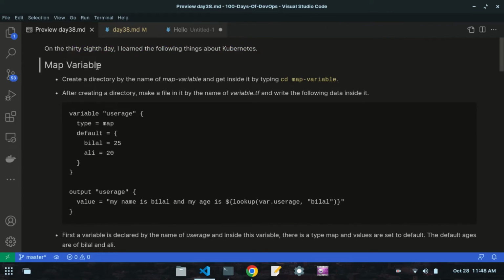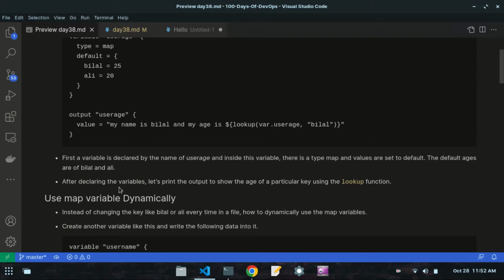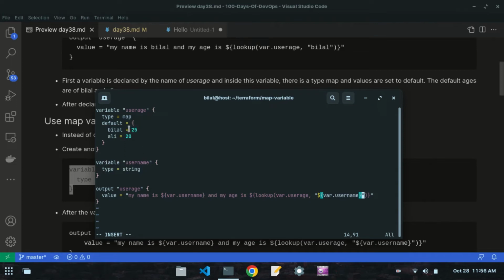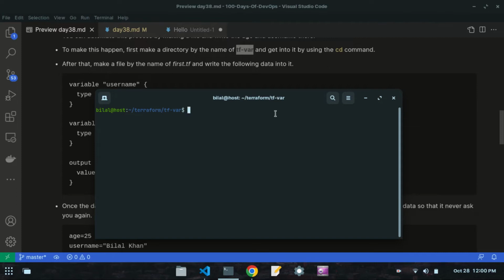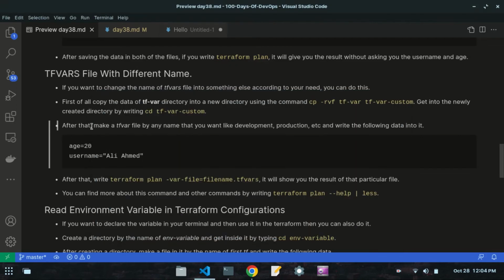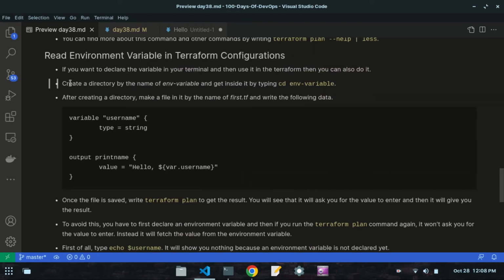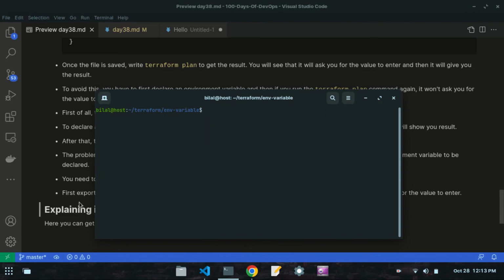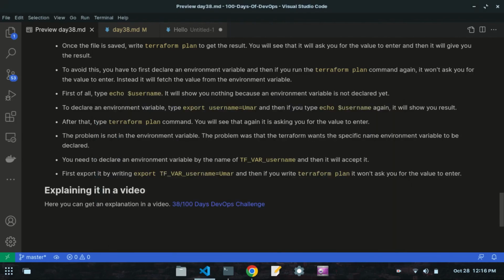Learn Terraform | Day No. 38: Dynamic Map Variables and TFVARS Mastery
Join me for the thirty-eighth day of our DevOps series, where we explore advanced Terraform techniques. In this session, delve into the dynamic use of map variables, unlocking their full potential within your Terraform file. Explore the mastery of TFVARS files, gaining insights into efficient management. Additionally, learn how to read environment variables seamlessly within Terraform configurations.

0:00​​  Starting
0:08  Map variable
5:49  Use the map variable dynamically
10:15 TFVARS files in terraform
13:40 TFVARS file with a different name
19:13 Read environment variables in terraform configurations